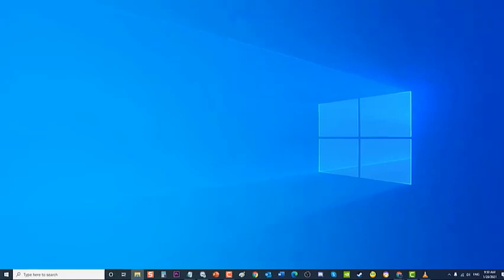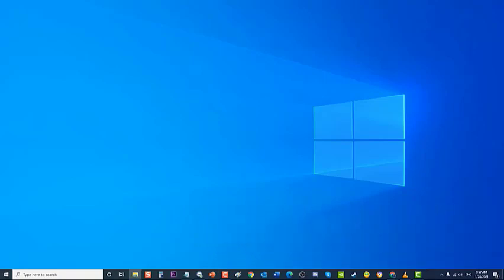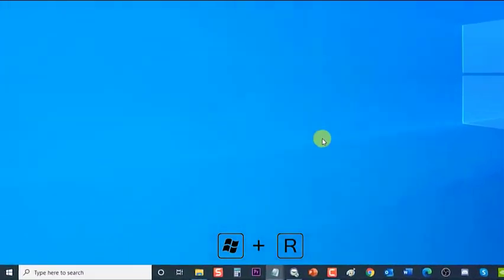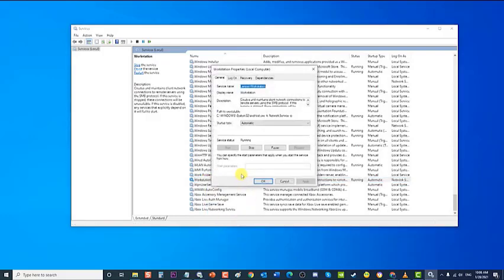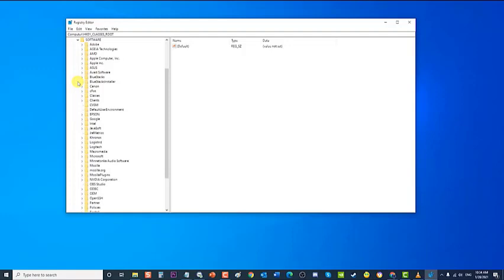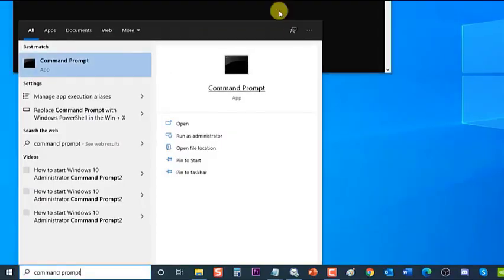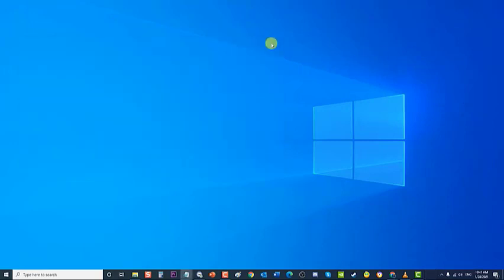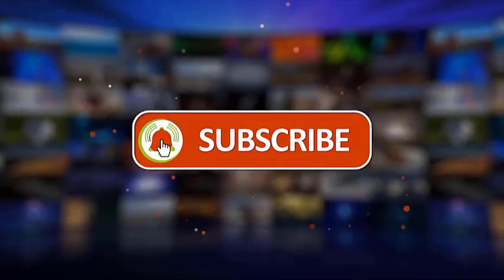How To Fix Windows Update Error 0x80070424 on Windows 10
In this video, we will teach you how to fix windows update error code 0x80070424 on your windows 10

00:54 Run the Windows Update Troubleshooter

02:25 Register system files

03:41 Enable Windows Update Services

06:11 Use Windows Registry

08:00 Reset Windows update components

0:10:08 Runs SFC tool